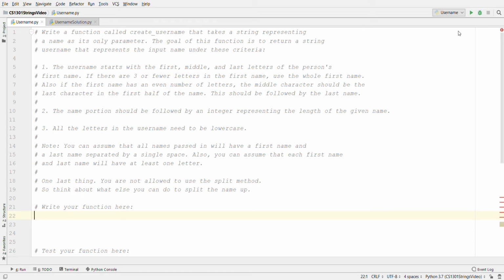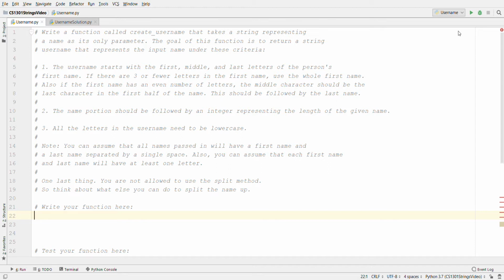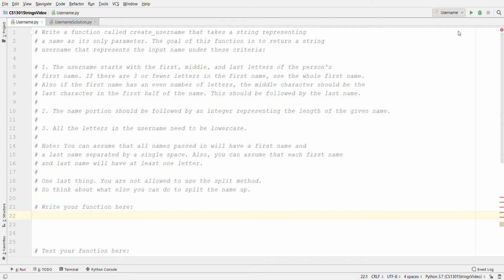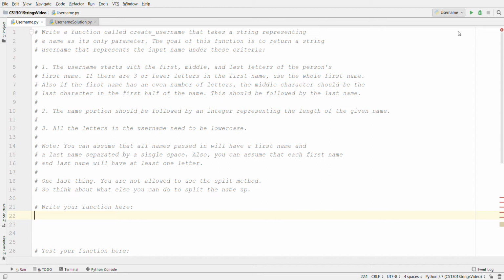cs1301OnlineStringsVideo Part 1